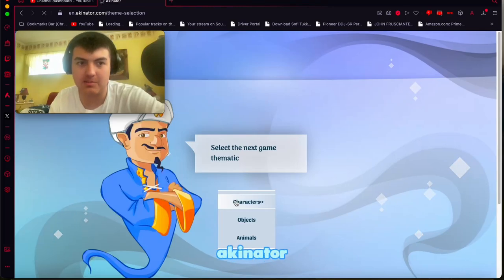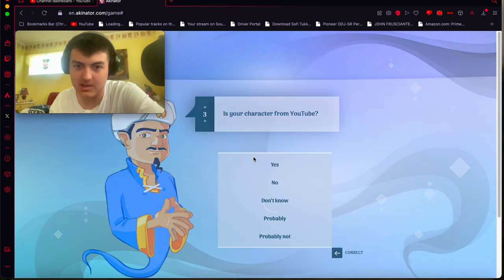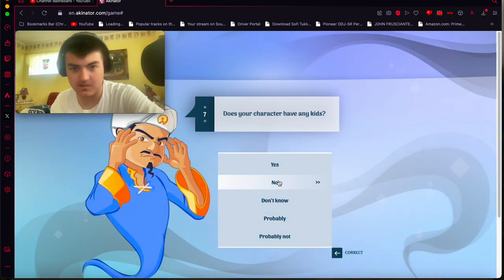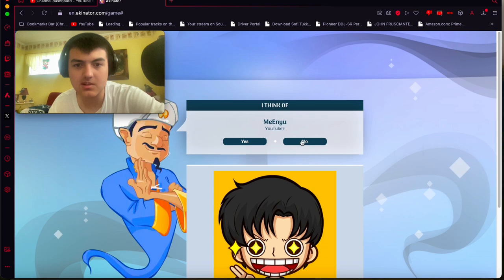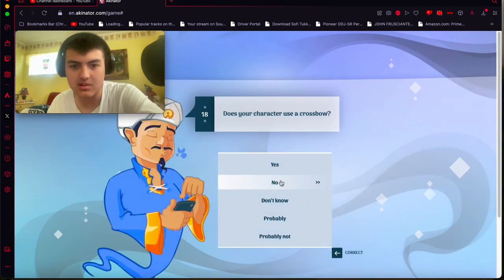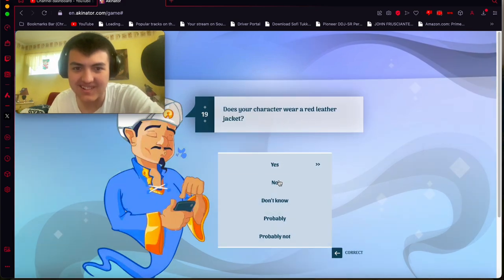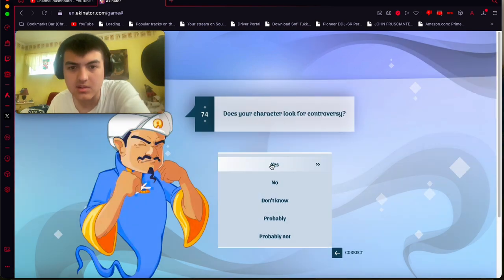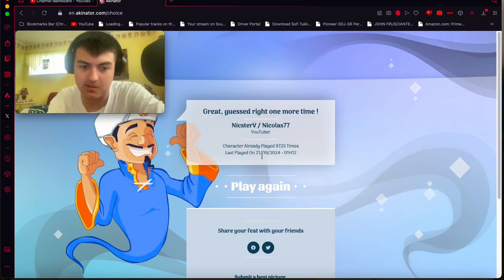Akinator, but I guess YouTubers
In today's video, I'm going to be playing Akinator, but I will be guessing YouTubers.